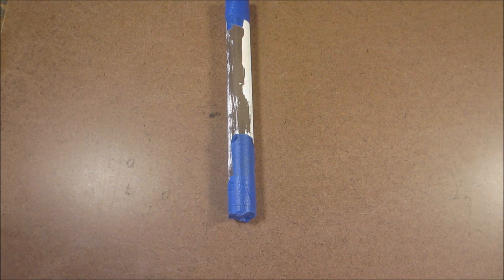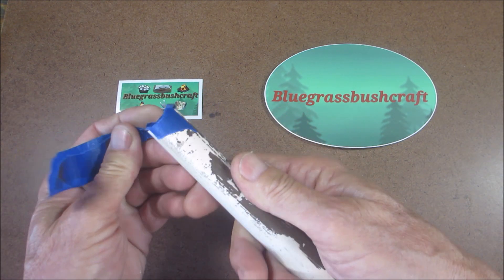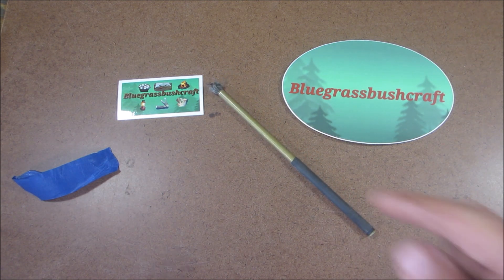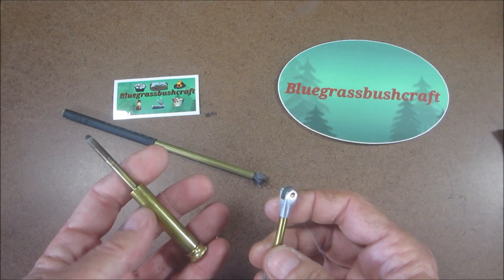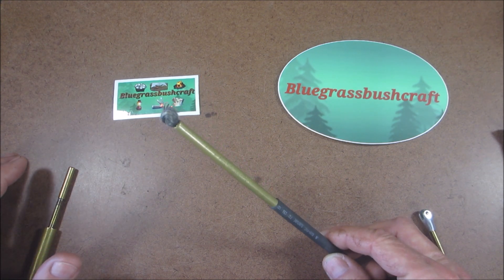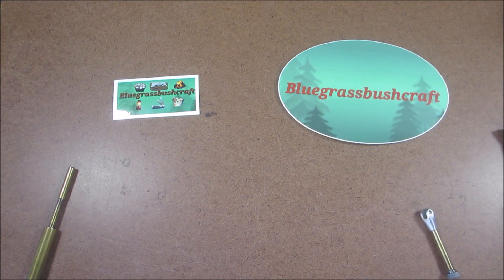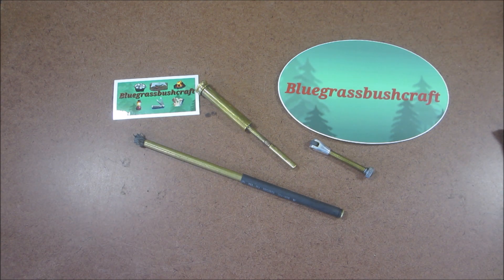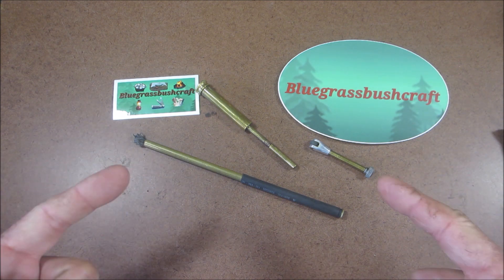I have a mail call! Oh yeah!